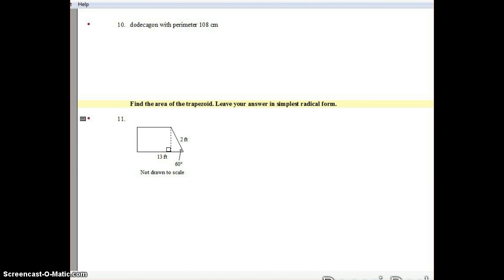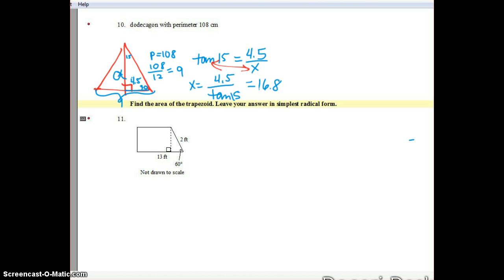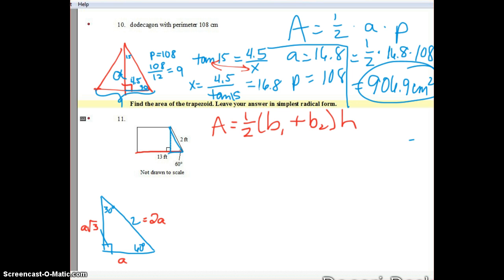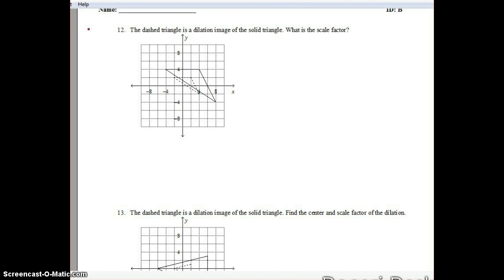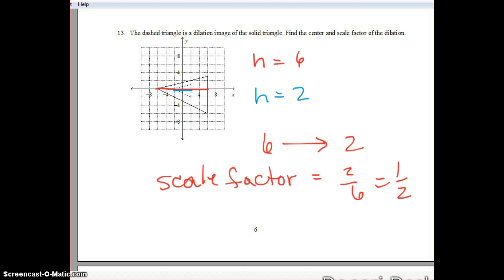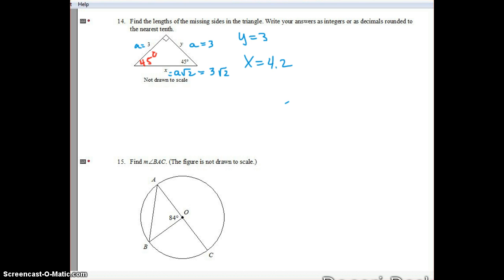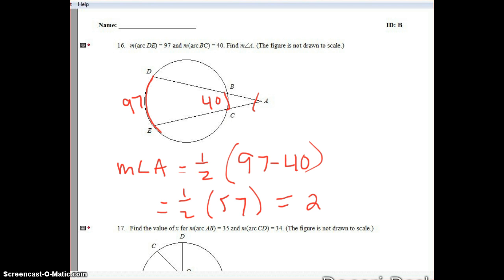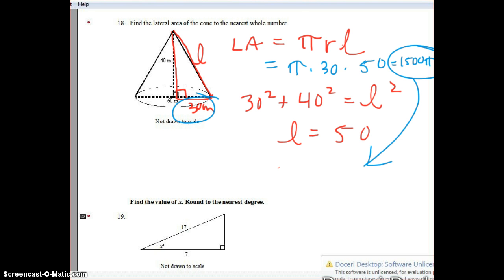Geometry Semester 2 Review 10-18